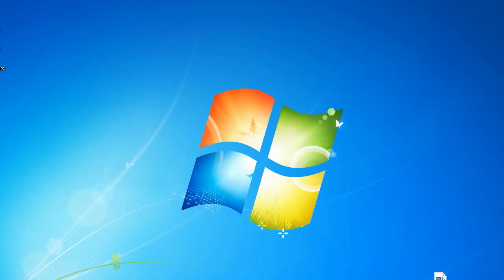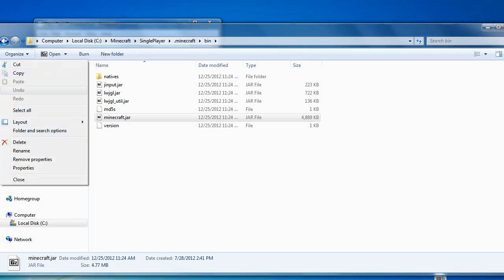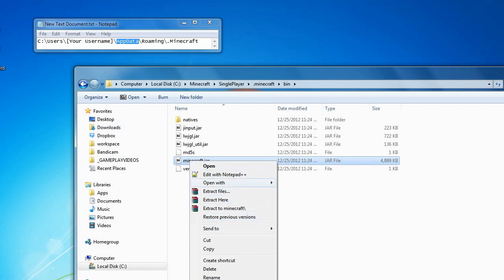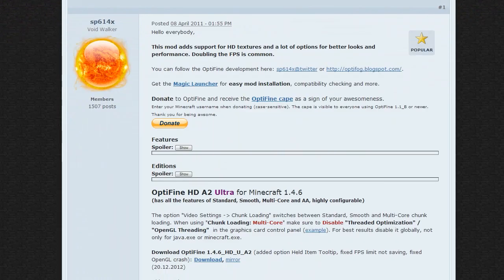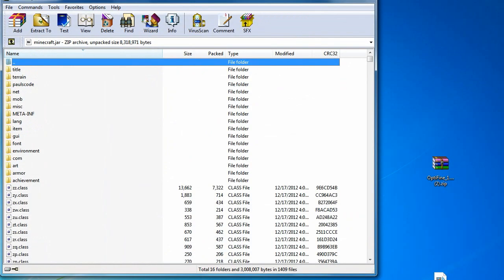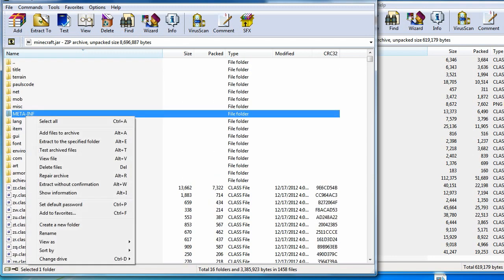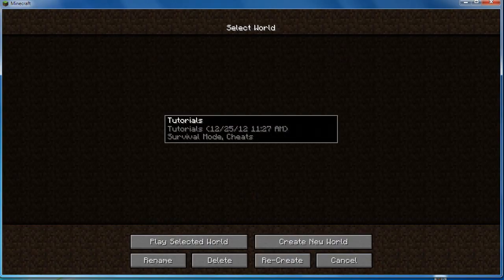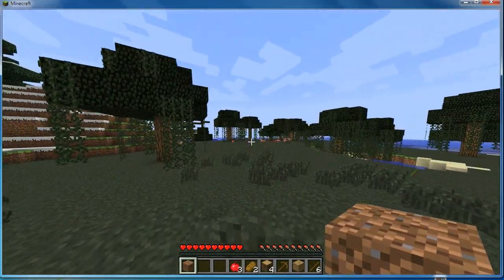★ Minecraft Tutorials - How to Install the Optifine Mod for Minecraft (w/ KestalKayden)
Minecraft 1.4.6 has many types of mods (including the Optifine Mod) that help enrich the experience of the game. The Optifine Mod actually allows for quite a few things to run more smoothly.

Default Minecraft Folder
C:\Users\[Your Username]\AppData\Roaming\.Minecraft

File Locations: (The adf.ly links are to support the developers - alternatives at the minecraftforum link)

Minecraft 1.4.6 Optifine Mod allows for HD textures packs to be selected and switched directly within the menu system, as well as increasing your frames per second. I personally experienced an FPS gain of over 2x when recording which makes it possible for me to record at 720p or even 1080p if need be with high frames. With Optifine, you can easily increase your FPS by 20 frames per second.

In this How to Install Optifine Mod Tutorial, I'll show you the steps needed to prepare and  install without the need of any other mods. I go over tips on some of the things you may experience with installing the Optifine Mod (like issues with the appdata folder in Windows 7).

The Optifine Mod gives you higher flexibility and control over many of the aspects of the game, right down to the animations and overall performance. You can control the day and night cycle (in Singleplayer), change the quality of specific aspects of the game to help reduce lag, and even turn off the laggy affects of weather.

Keep in mind that when installing optifine mod, you need to install the version that corresponds with your minecraft version. You cannot install Optifine 1.4.6 on Minecraft 1.4.7 or Minecraft 1.5.0

For best overall performance you'll want to tweak Optifine a bit to suit your needs. Some of the recommended settings include:

- Graphics: Fast
- Smooth Lighting: OFF
- Performance: Max FPS
- AdvancedOpenGL: Fast
- Clouds: OFF
- Fog: OFF
- Animations: All OFF
- Sky: OFF
- Stars: OFF
- Weather: Off

You can dig further into the settings and turn off specific elements like torch particles and more. Optifine Mod is a great way to have full control over your minecraft while giving you the FPS boost that you need. Its dynamic chunk loading is also very useful as it helps transition you between chunks and renders them faster.

Minecraft 1.4.6 was released in Middle of December 2012 and is a great addition to the Minecraft family with lots of great possibilities coming up.

It helps me out and it gives me a lovely feeling in my inner parts!

The Music in this video was purchased for use with this channel